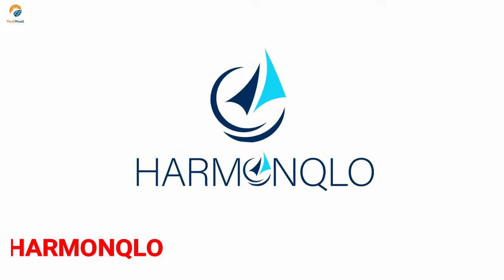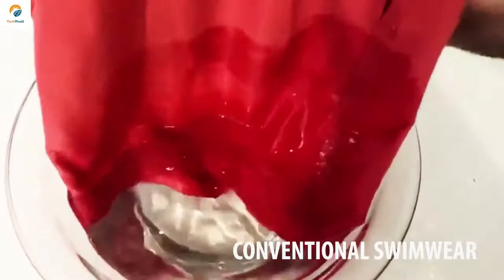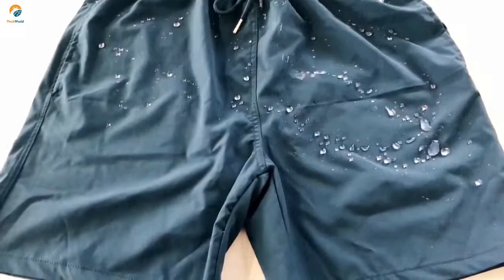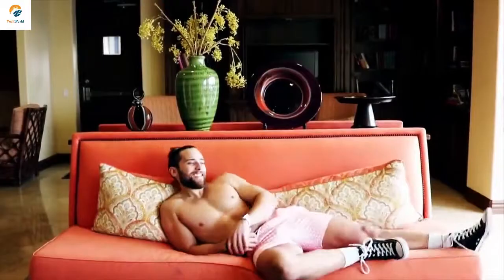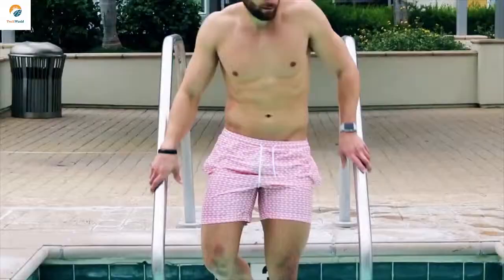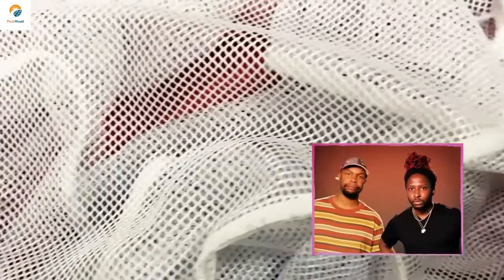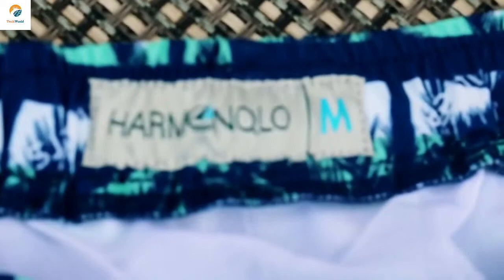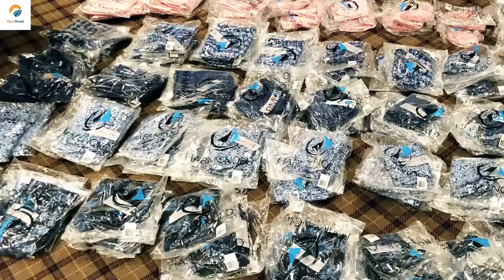HARMONQLO WORLD'S FASTEST DRYING SWIM SHORTS LATEST 2019 !!!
If You Want Your Product Featured On My CHANNEL?